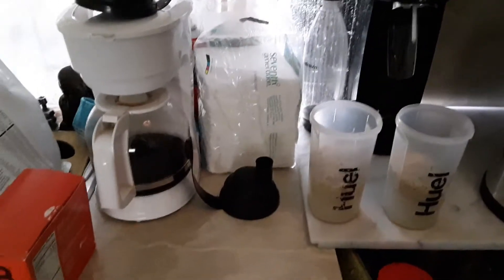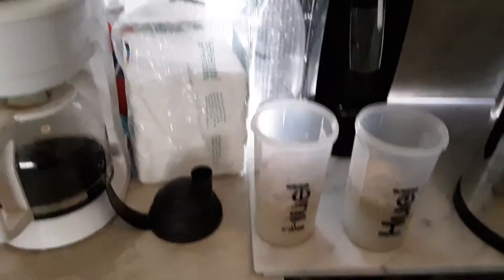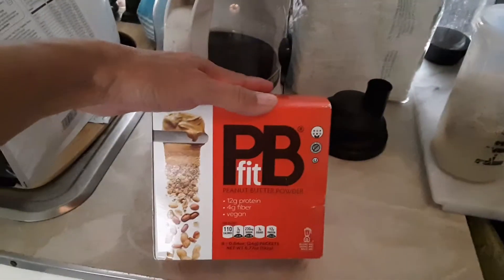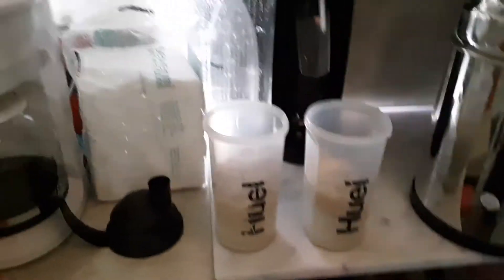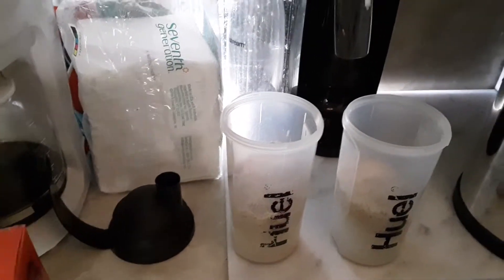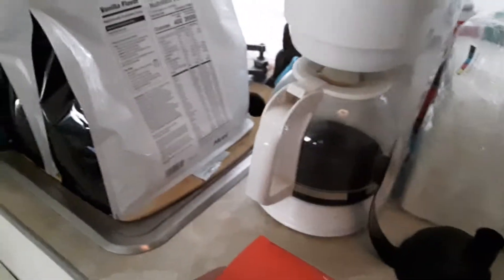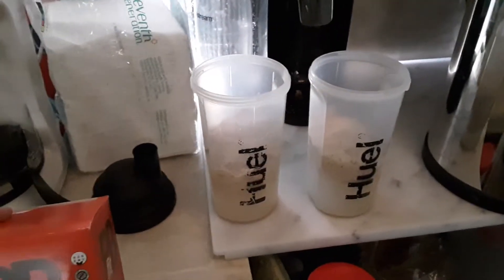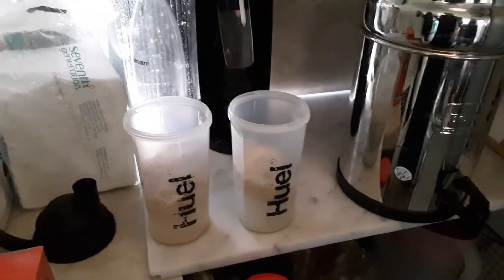Snack time Huel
One scoop of plain and one scoop vanilla plus filtered water and optional flavoring.